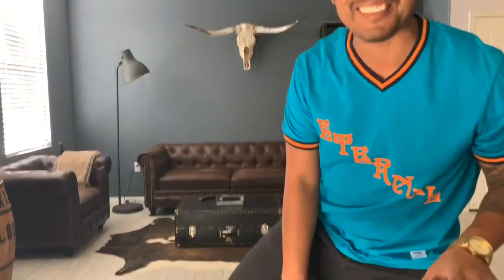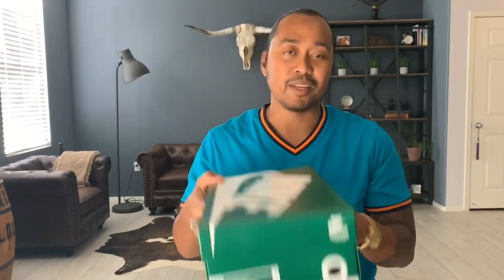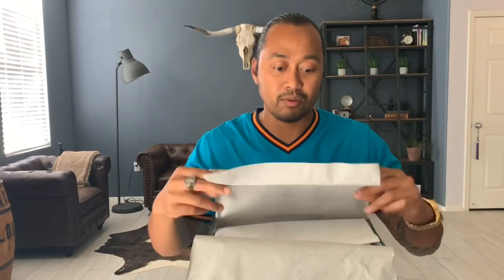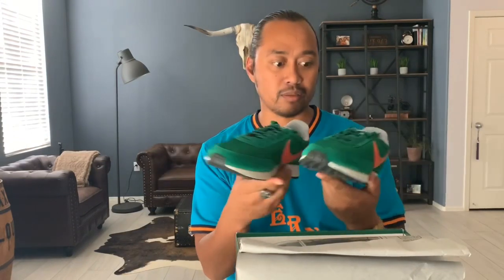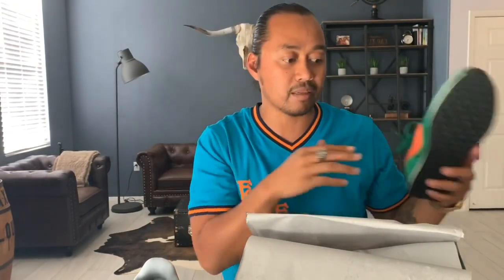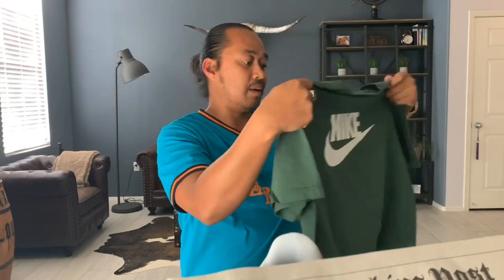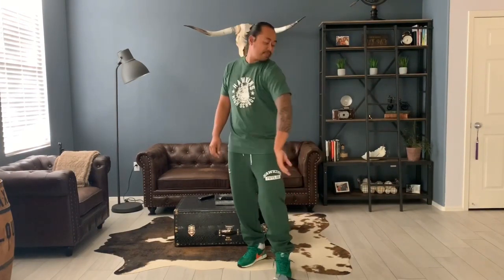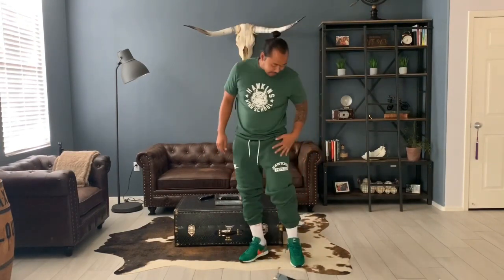Nike Stranger Things Tailwind + Shirt + Joggers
First look of the Netflix special Stranger Things Tailwind 97, Shirt and Joggers. On foot look of the Nike Tailwind and sizing for the shirt and joggers.